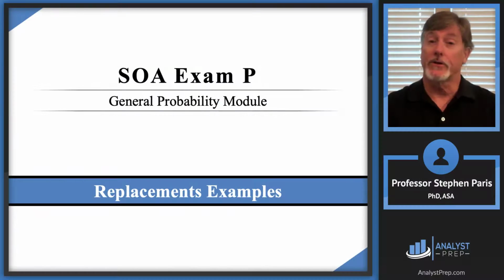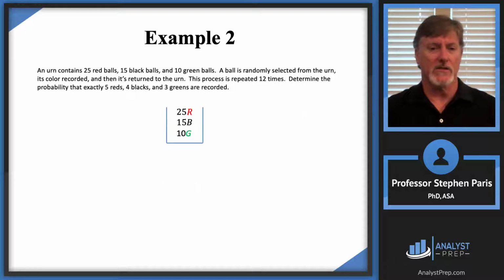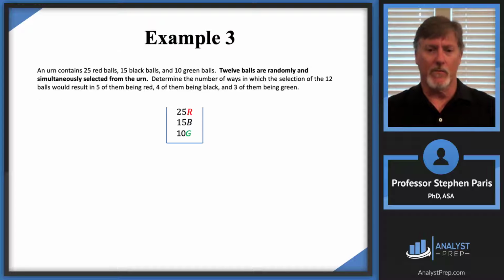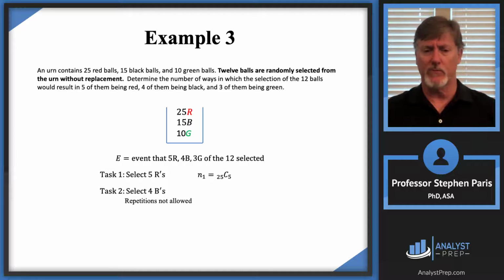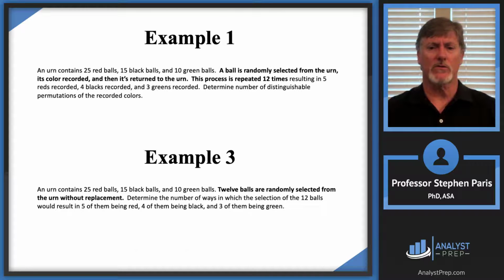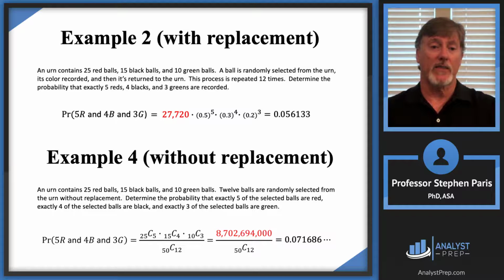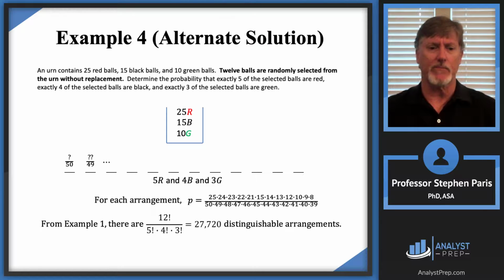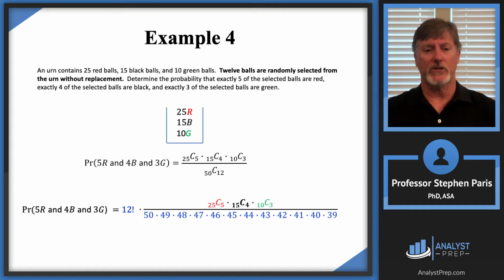Replacements Examples ​​​​(SOA Exam P – Probability – General Probability Module)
Master probability problems involving replacement and no replacement for SOA Exam P in this actuarial probability lesson. Using a series of urn and ball examples, Professor Stephen Paris explains how to approach counting and probability questions involving combinations, permutations, and the fundamental counting principle.

The lesson compares probability calculations when selections are made with replacement versus without replacement, and shows how different solution methods can lead to the same answer.

What You'll Learn:
✓ Distinguishable permutations with repeated outcomes
✓ Probability calculations with replacement
✓ Probability calculations without replacement
✓ Combinations and permutations in probability problems
✓ The fundamental counting principle
✓ How to determine when order matters
✓ How to determine when repetitions are allowed
✓ How to calculate probabilities using combinations
✓ Alternative approaches for solving probability problems

Chapters:
0:00 Introduction
0:04 Example 1: Distinguishable Permutations
1:56 Example 2: Probability With Replacement
5:03 Example 3: Selection Without Replacement
6:19 Counting Selections Using Combinations
8:45 Fundamental Counting Principle
9:21 Example 4: Probability Without Replacement
12:55 Comparing the With-Replacement and Without-Replacement Methods
14:32 Alternate Solution to Example 4
17:40 Comparing the Two Solutions
20:00 Conclusion